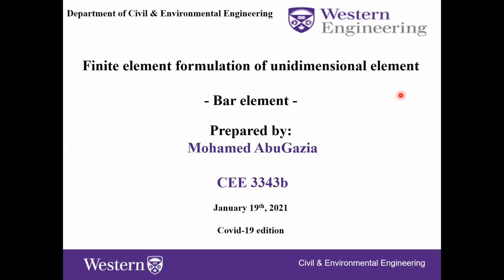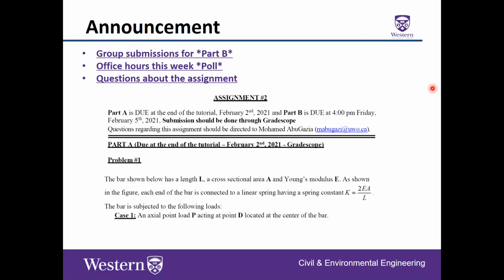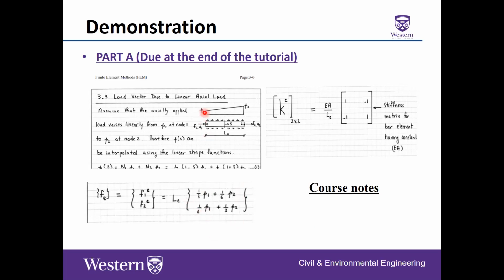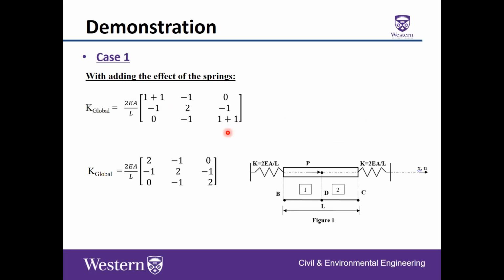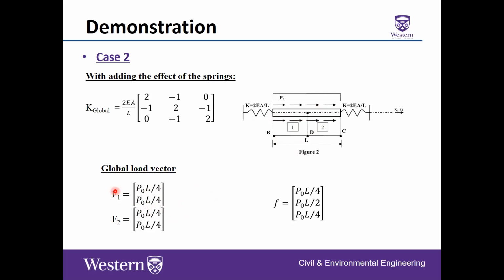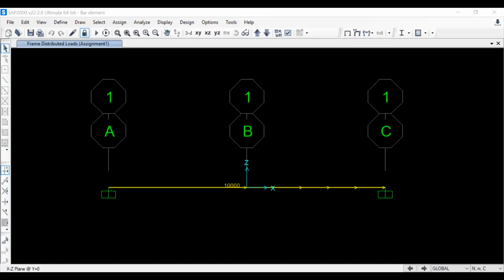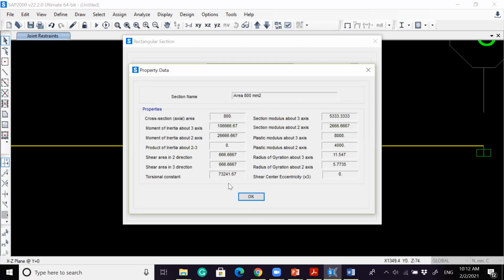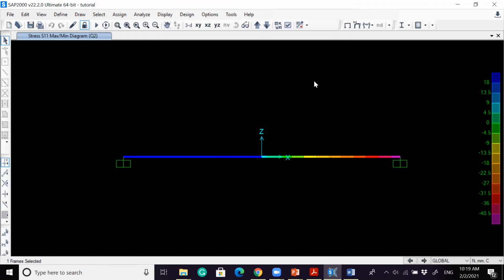Third tutorial session - CEE 3343B - UWO - Bar element examples